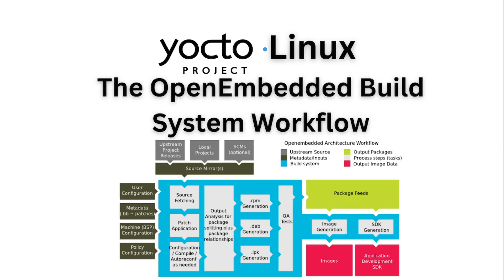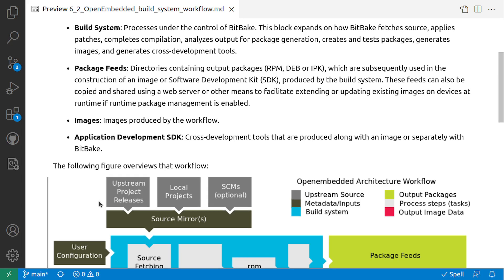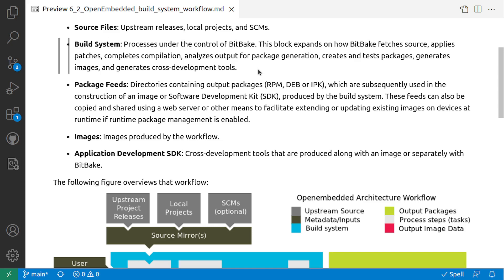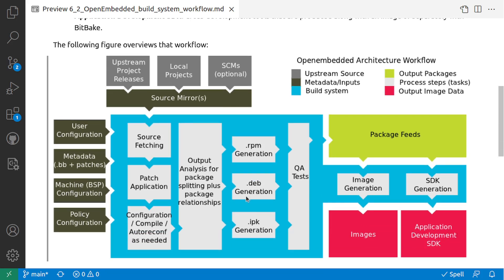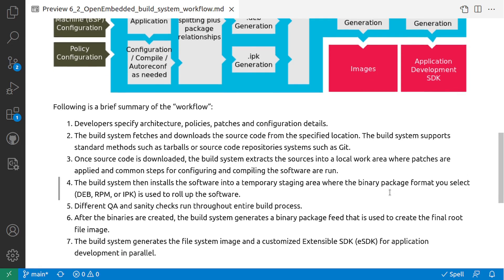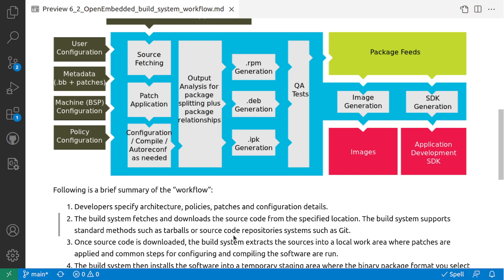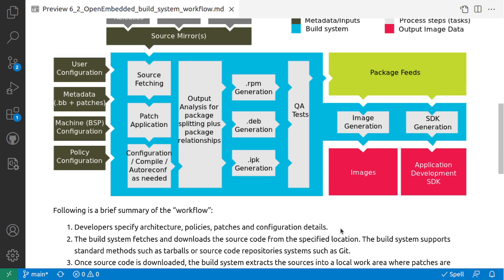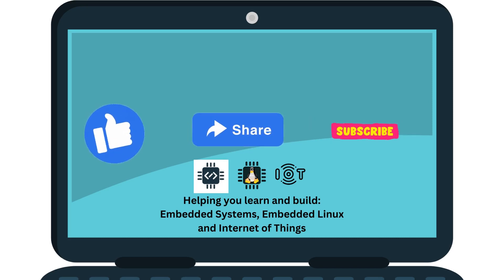The OpenEmbedded Build System Workflow : Yocto Project - Ep 13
In this video tutorial we will try to understand The OpenEmbedded Build System Workflow.

The OpenEmbedded Build System uses a “workflow” to accomplish image and SDK generation.